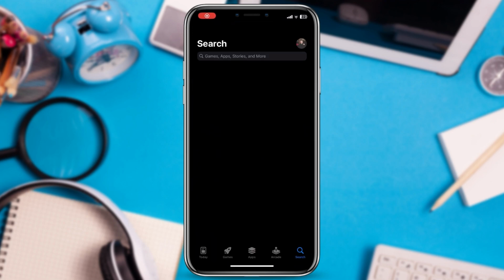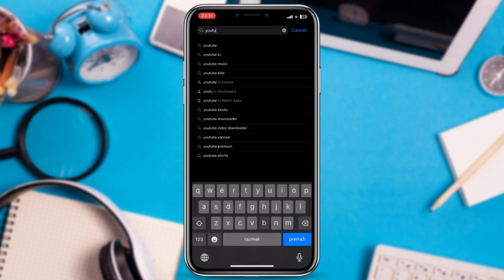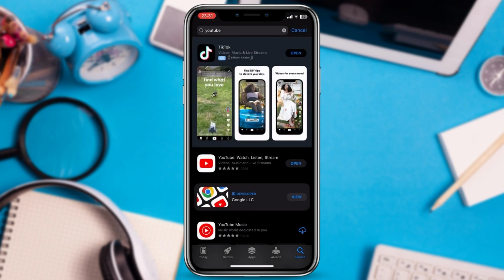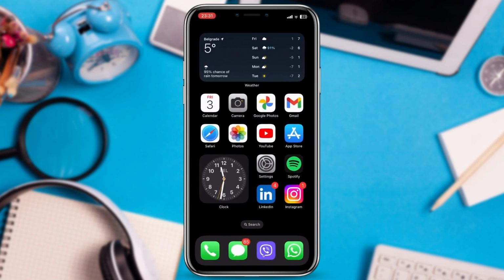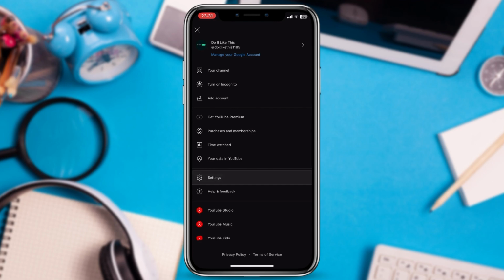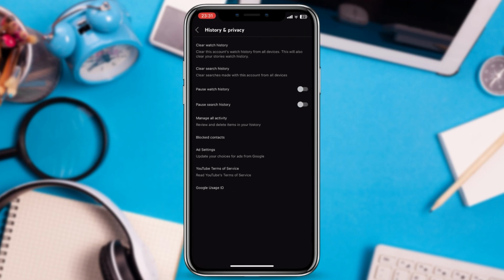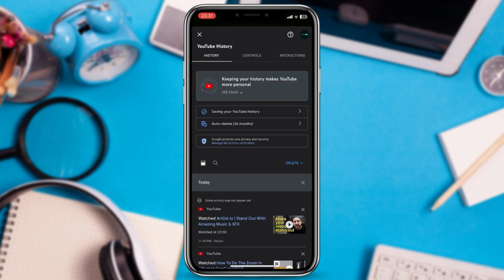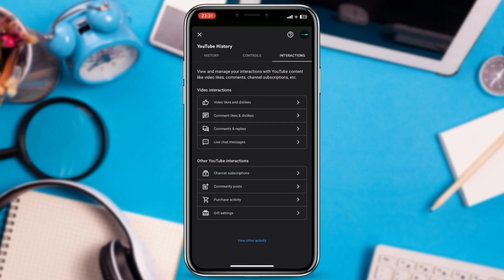How To Find Your Comments On YouTube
Learn how to locate your comments on YouTube with this step-by-step tutorial. Finding your own comments on YouTube can be tricky, but by following the instructions in this video, you'll be able to easily track down your past comments on the platform.